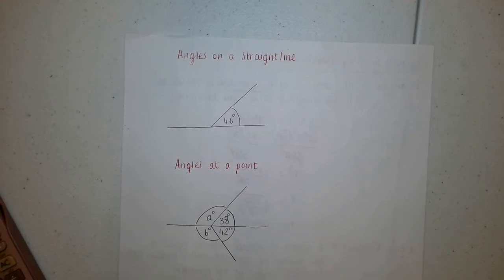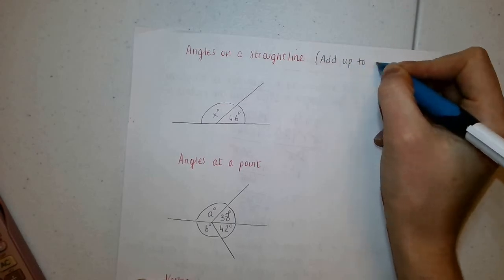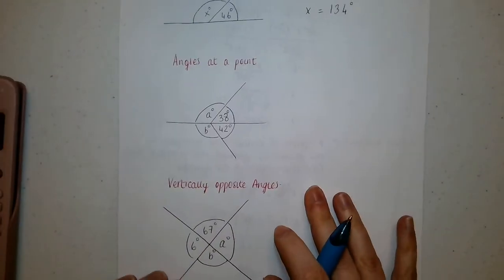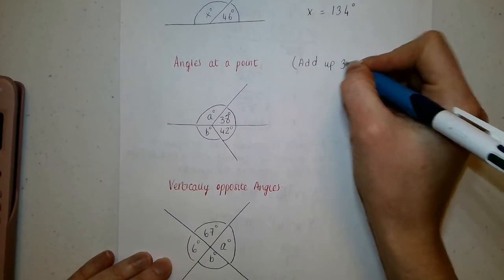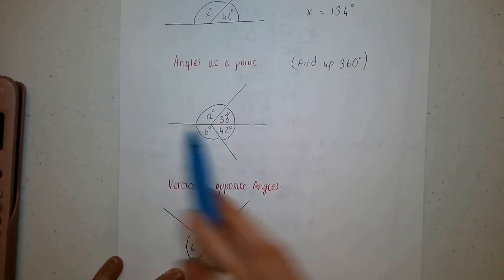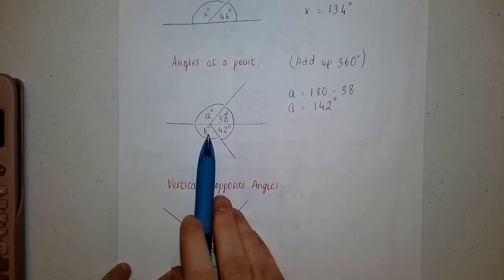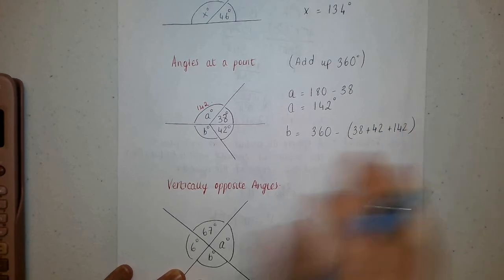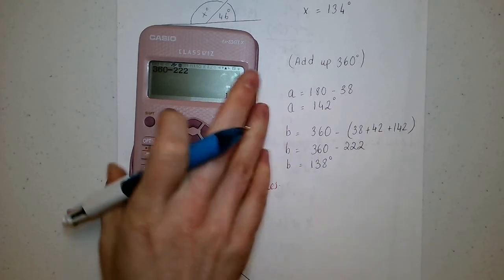Calculating missing angles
Angles on a straight line, on a point, vertically opposite.